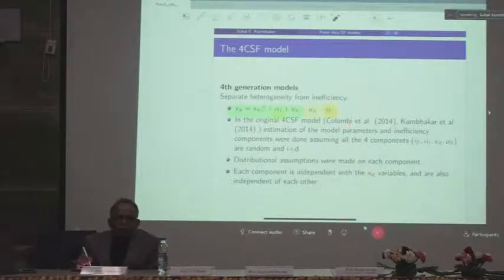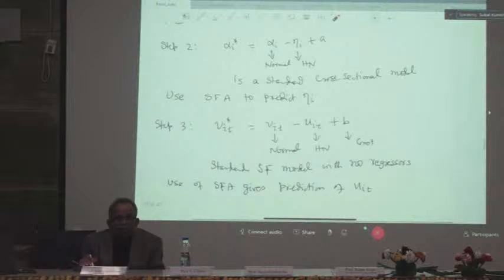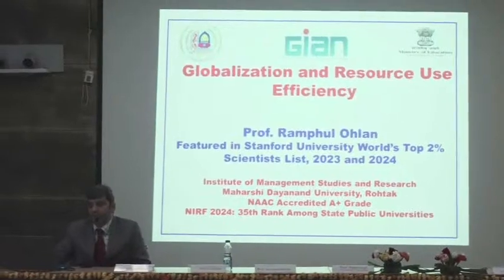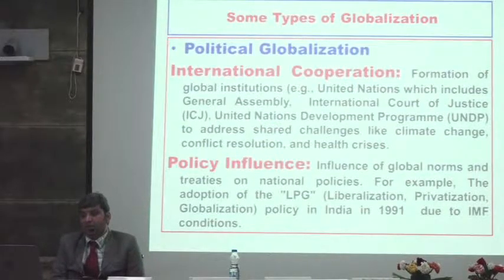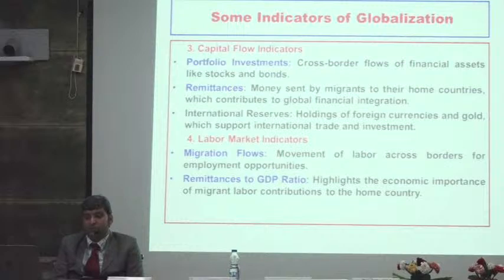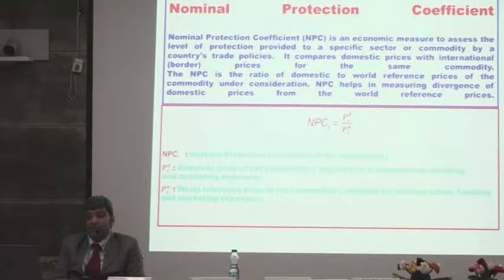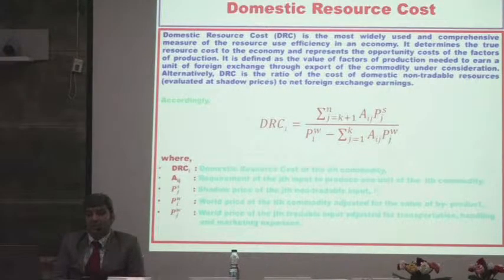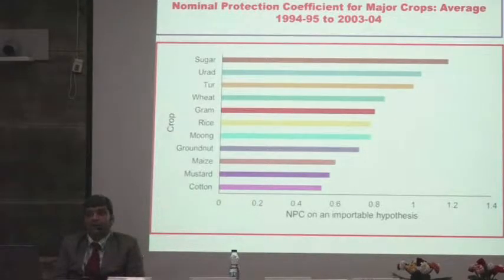Gian course Day 2 Managerial Efficiency and Productivity